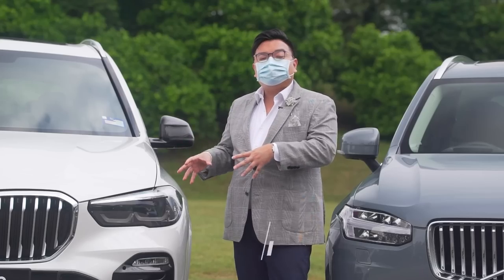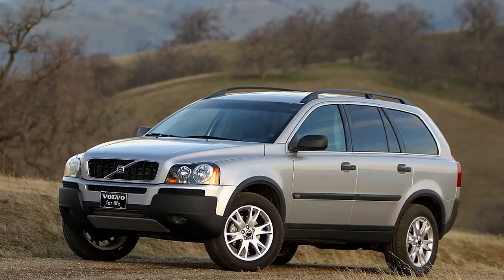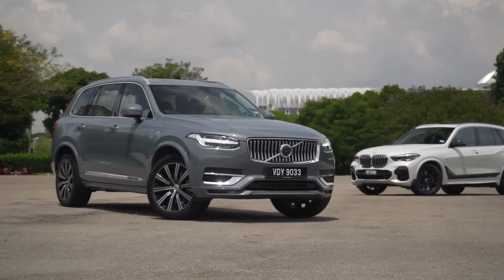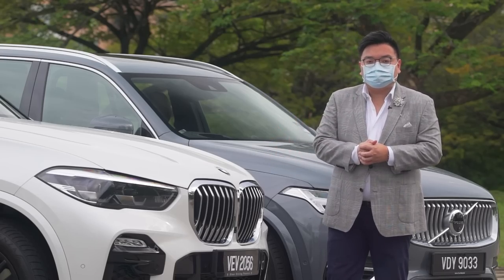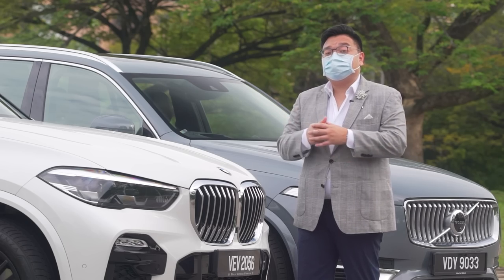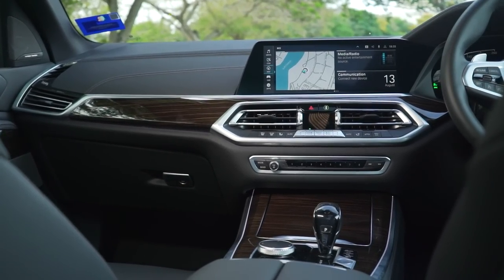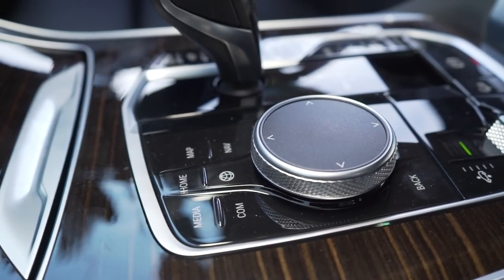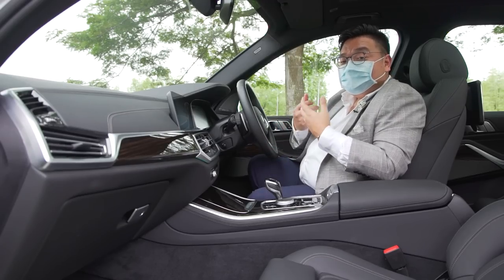2020 BMW X5 xDrive45e G05 vs Volvo XC90 T8 - Malaysian comparison review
So which is better, the 2020 BMW X5 xDrive45e M Sport (RM441k) or the Volvo XC90 T8 Inscription Plus (RM391k)? Hafriz Shah compares the two premium plug-in hybrid SUVs head to head in this comparison review video. Which one would you choose, and why? Discuss.